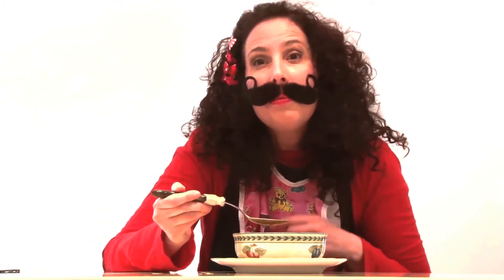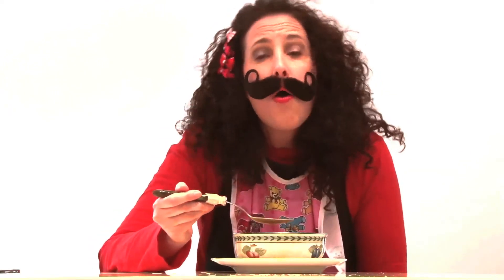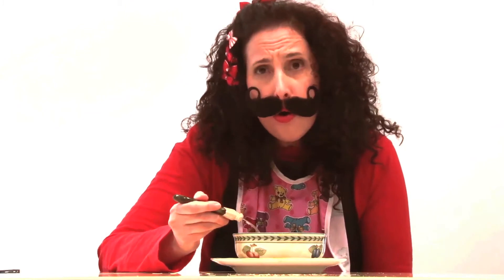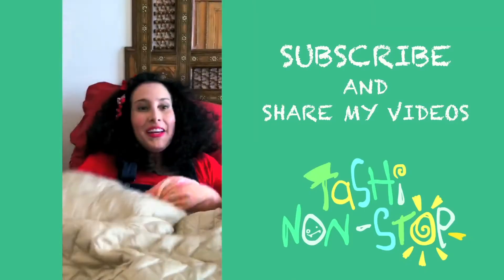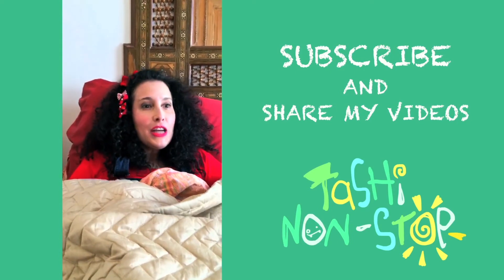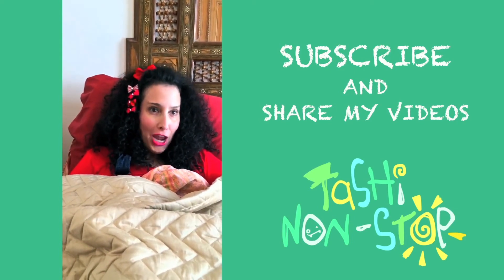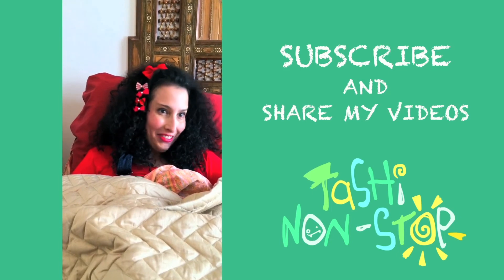🍵 Chef Tashi in how to have good manners - Eating Soup! | Educational Videos For Kids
🍵 Chef Tashi in how to have good manners- Eating Soup!" - Eating soup!" | Educational Videos For Kids

We, Hello Everyone, its French Tashi back today teaching you about the school of etiquette. Do you want to know how to eat soup? First, we take a bowl of soup and don't forget we also need the soup. Take the soup, but make sure you gently blow on it so you do not burn your tongue!

You're taken on a journey through time and imagination in the form of extremely engaging educational videos. We aim to make conventional kids learning more relevant where the moral of each video is conveyed in an entertaining way.

The most effective approach to learning is to have fun with it. Creative thinking and social and emotional intelligence are developed in toddlers through a wide spectrum of educational videos created by Tashi Non-Stop. Tashi Non-Stop educational videos are the best approach to ensure that your child receives a well-rounded education outside of school. Preschoolers will love these fun and educational nursery rhyme videos from the experts in early childhood education.

🎉 Tashi loves to bring home educational content for kids to YouTube. With Tashi everyone can learn self-management and make everyday tasks or chores super fun! Improve your Childs self development, have some laughs and enjoy our special videos on children's education!

🕘 Timestamps
0:00 Episode Begins
0:10 Teach you how to eat soup
1:00 The school of etiquette